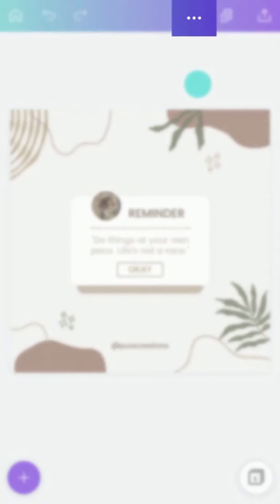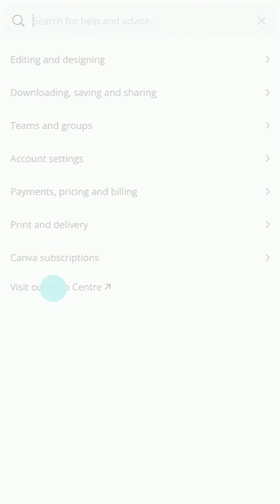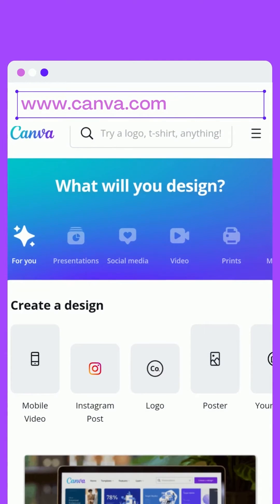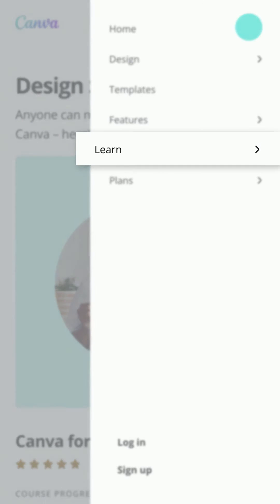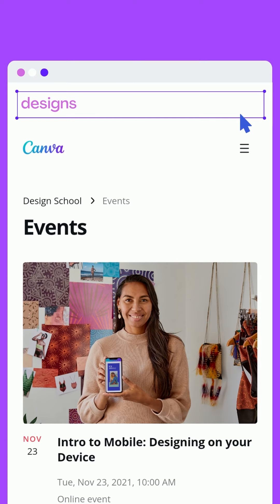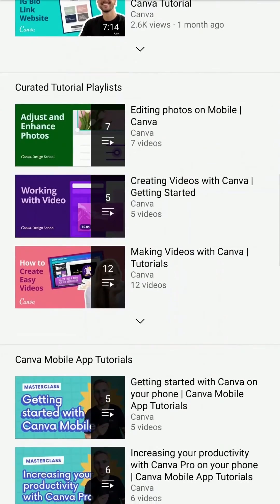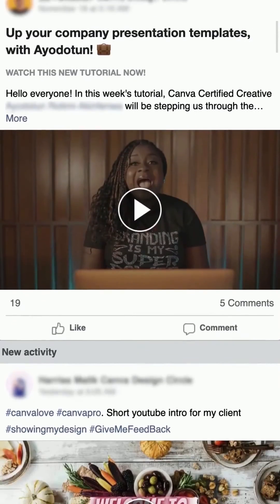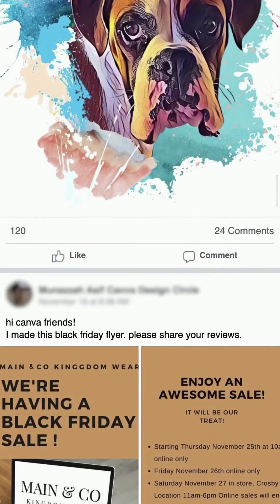How to find help with Canva for mobile (10/10)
Here’s how to find help on Canva for mobile, where to learn more design skills, and where your design journey can go next.

► How to get help on Canva’s mobile app
► Where to learn more about graphic design
► How to learn about educational events and content on Canva
► The benefits of Canva’s Design Circle

Happy designing ✨